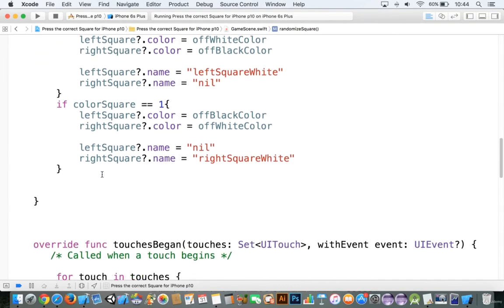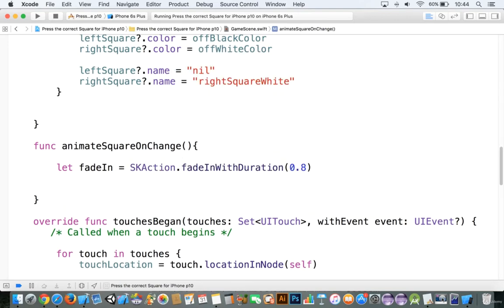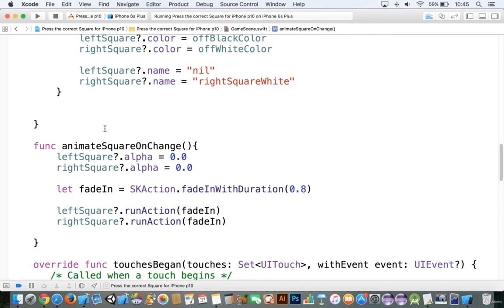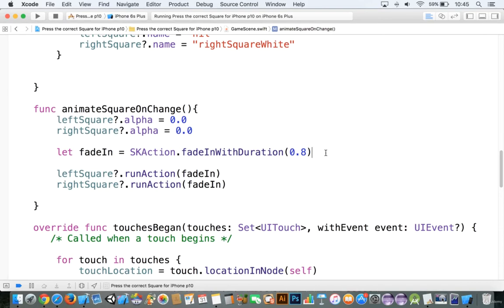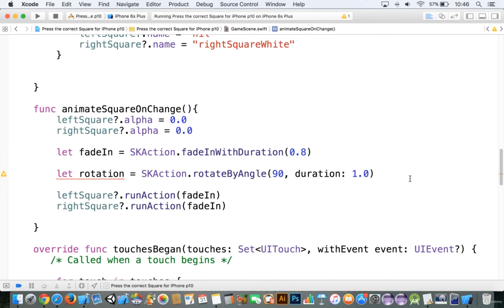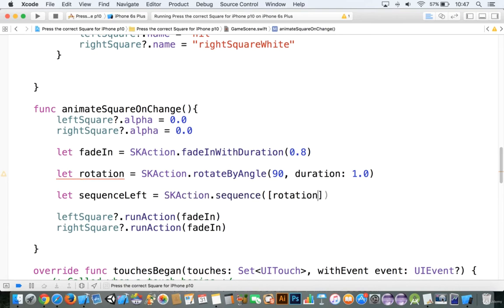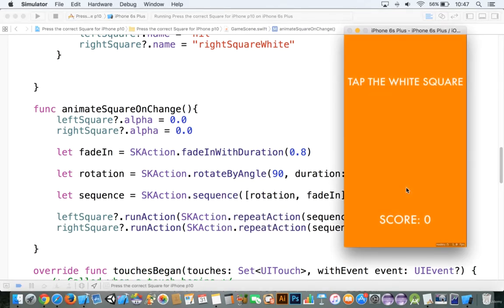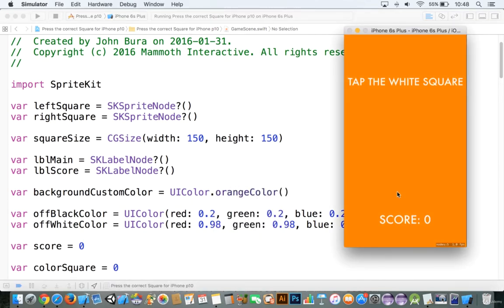Construct 6 iOS Recreations with Quick and Xcode (5 Adding in animation)